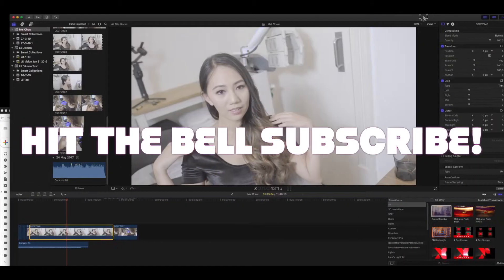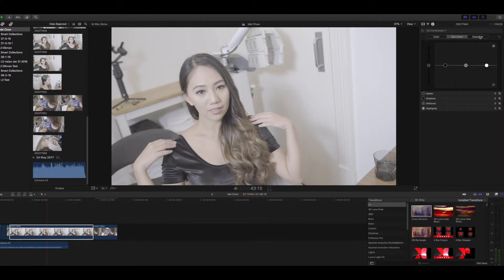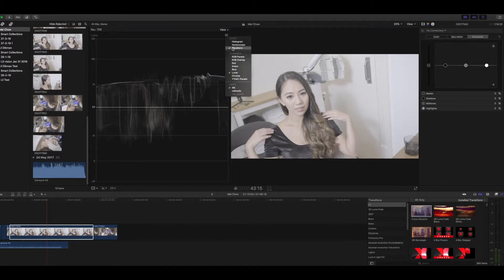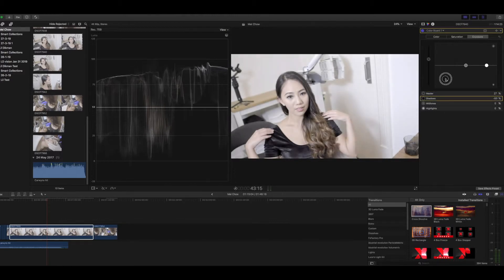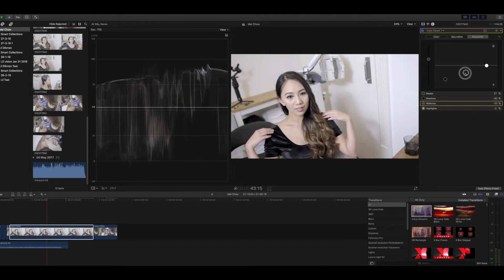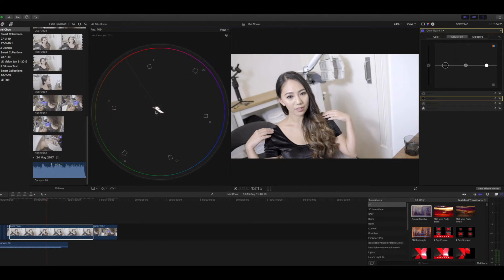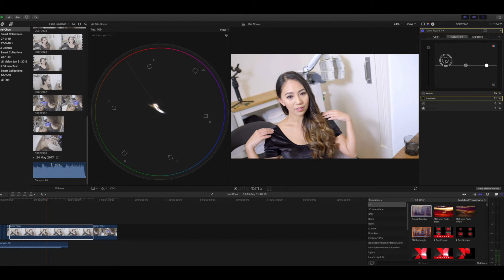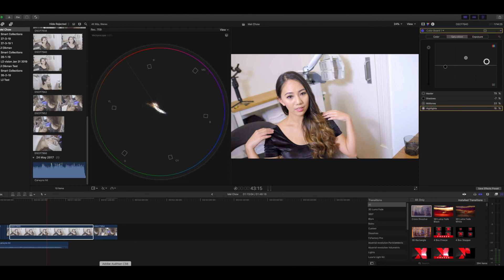F Log Color Grading in Final Cut Pro X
A quick and nasty workflow for colour grading F Log 4K files in FCPX